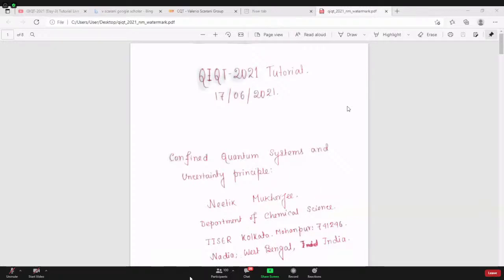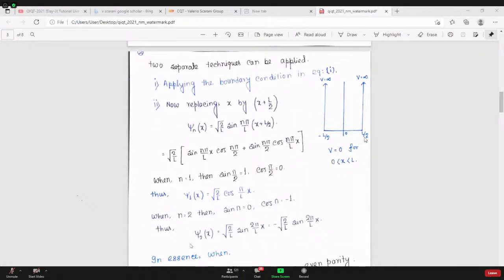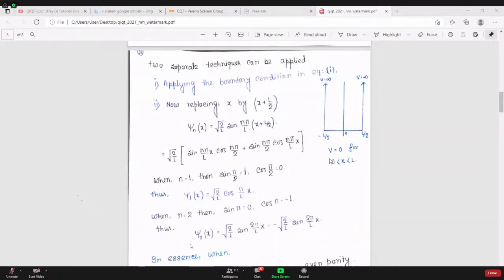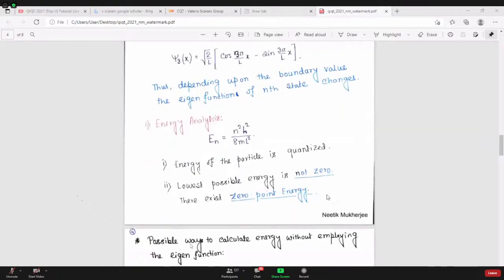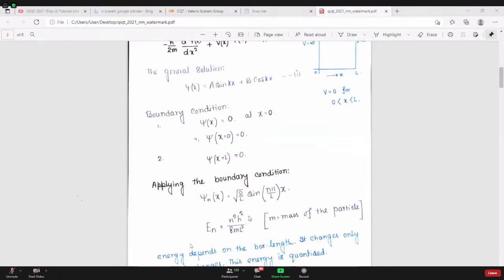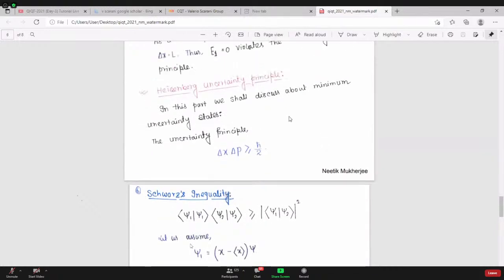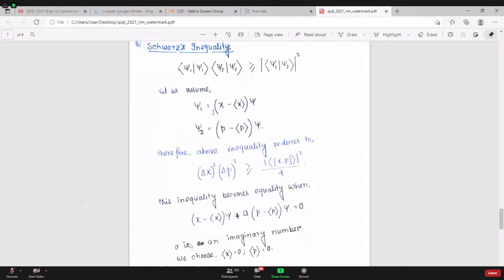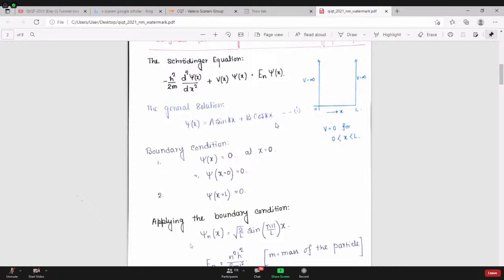Confined quantum systems and Uncertainty principle - Dr. Neetik Mukherjee